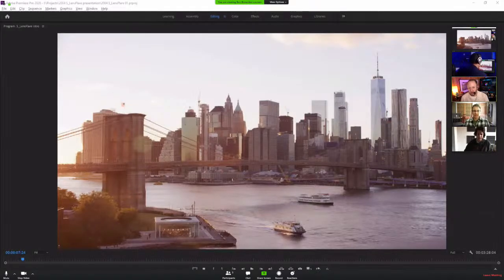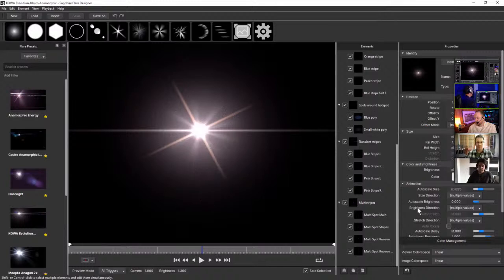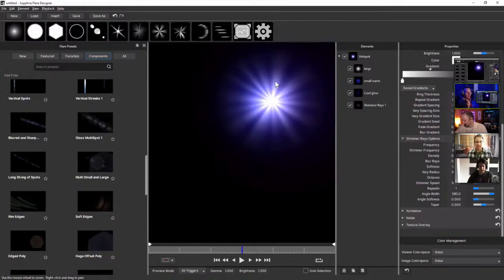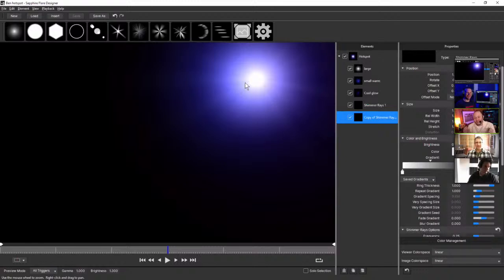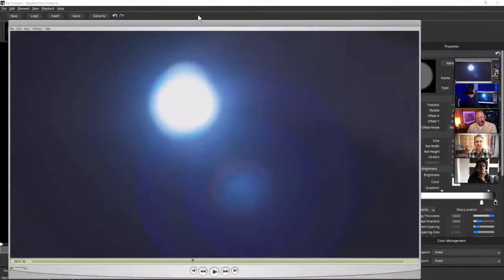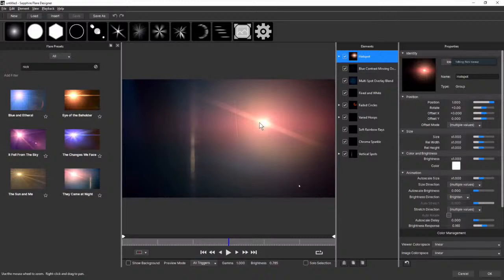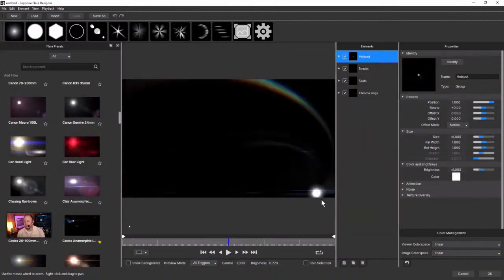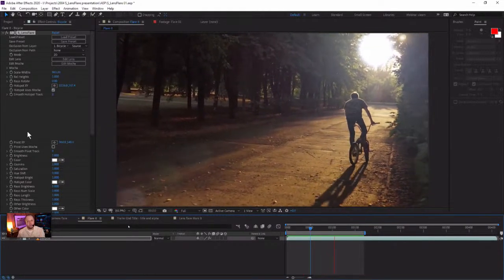Sapphire 2020.5: New Lens Flares with Ben Brownlee and special guest Nick Harauz